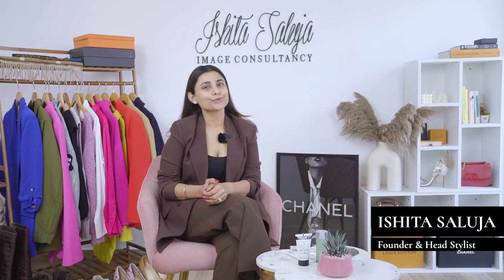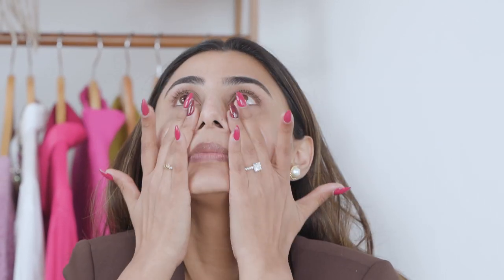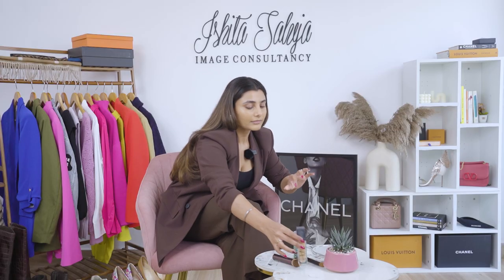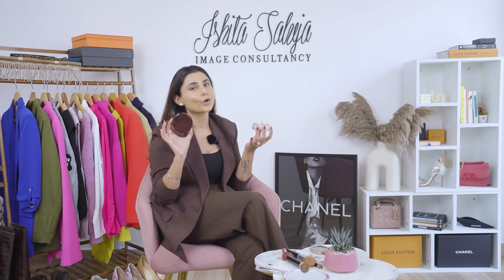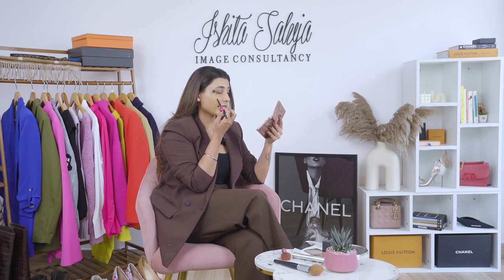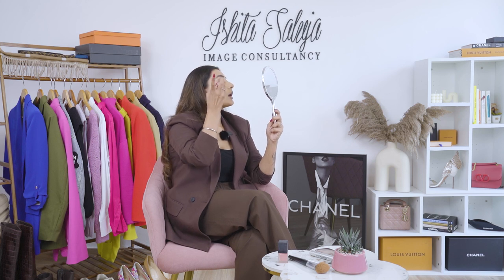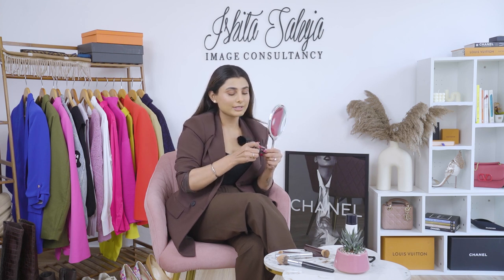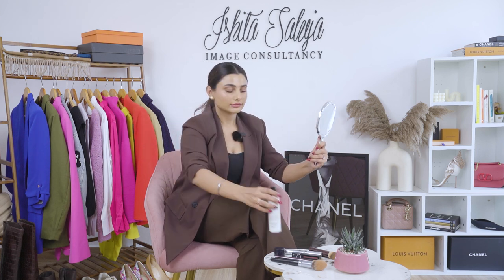Mastering the Clean Girl Makeup: Your Guide to the Everyday Look | Ishita Saluja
Looking for a clean and fresh makeup look that you can wear every day and feel confident and elevated? Look no further! In this video, we'll be showing you a girl's guide to a clean everyday look.  So whether you're headed to a meeting, running errands, or just having a casual day, this clean and fresh makeup look will help you feel confident and elevated.
STEP-BY-STEP GUIDE
1. Hydrate or Moisturiser your Skin and Lips
2. Prime your face (Apply your Primer  just as you apply your Moisturiser all over your face)
3. Conceal your under-eye  or any other pigmented area
4.  Blend your concealer properly (Give it a little time)
5. Apply Foundation and Blend it
6.  Use Loose powder to set the foundation
7. Apply any colour from the eye shadow palette.
8.  Do your eyebrows (use brown colour)
9.   Apply Blush
10.  Apply Masccara
11.  Apply Lipstick
12.  You can use a fluffy brush to run it all over your face
13.  Use a makeup set spray

"YOU ARE ALL SET TO GO"